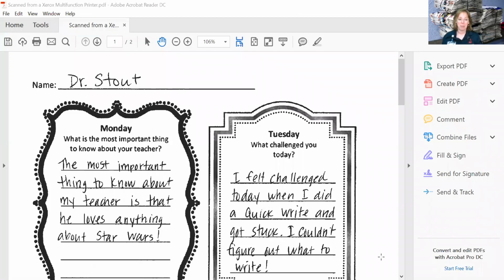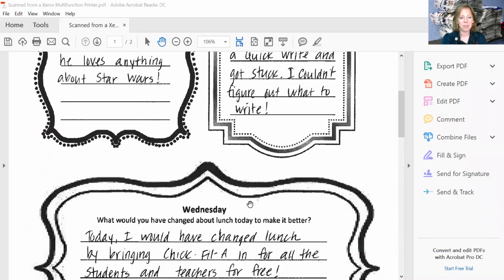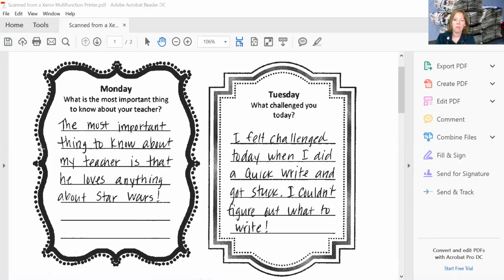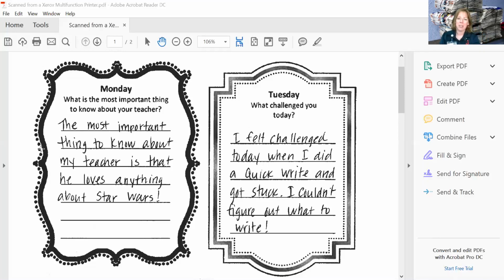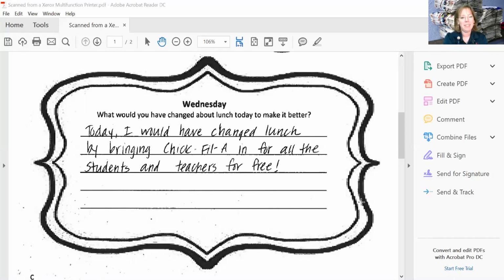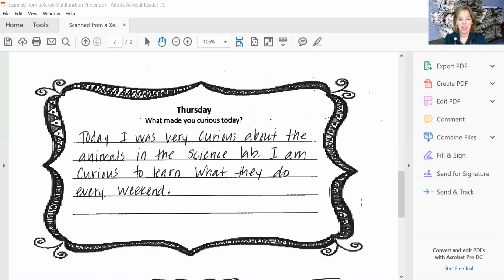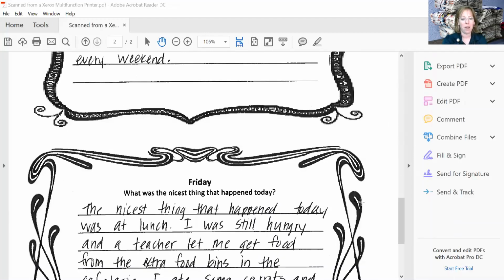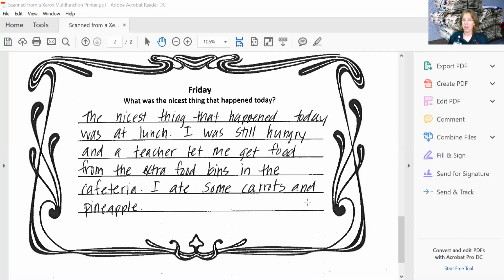2019-2020 Student Reporter Instructions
This video teaches our Jags how to be a Student Reporter for the 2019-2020 School Year. Go Jags!